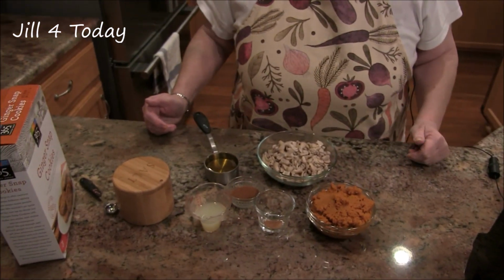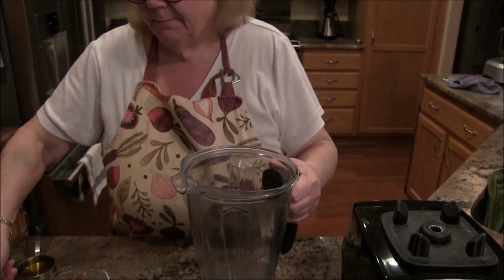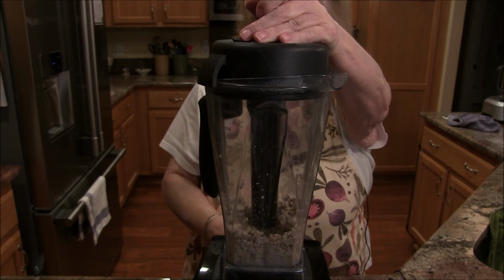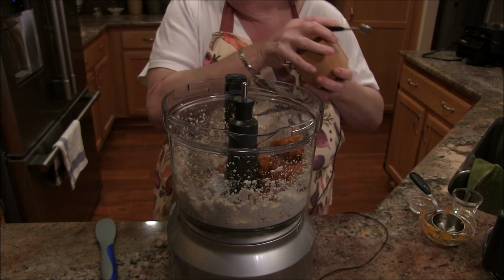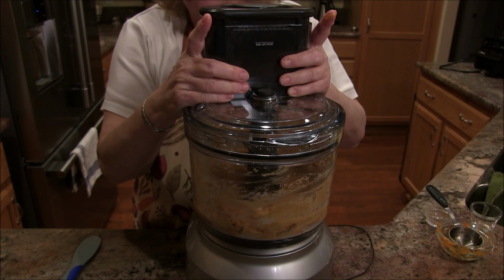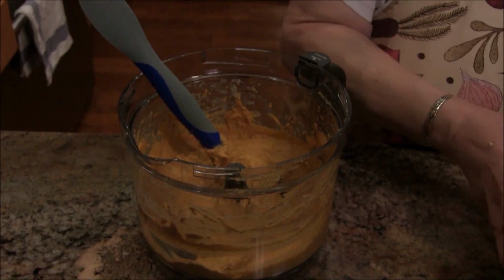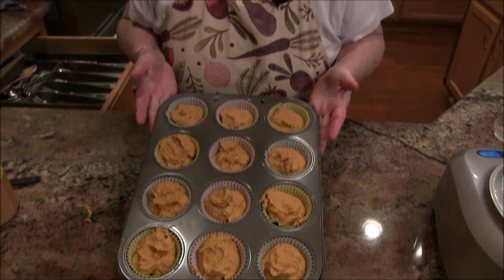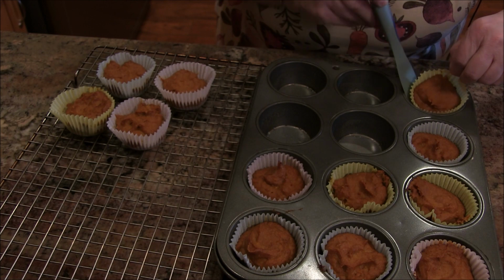Festive Plant-Based Pumpkin Pie Bites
This is a delicious plant-based recipe for yummy mini-pumpkin pies.  You'll want to add this recipe to your holiday collection!  Put a dollop of plant-based whipped cream and you are good to go.  The recipe follows down below.  Hope you like it.

I am a participant in the Amazon Associates Program; an affiliate advertising program designed to provide a means for me to earn fees by linking to Amazon.com.   Each time you use my link and shop in Amazon,  I receive a small commission.  Thank you!

Tools I Used Today:

Salt Keeper

Tovolo Scooper/Spreader

Muffin Tin

Breville Food Processor

Penzeys Cinnamon

Penzeys Nutmeg

Cooling Rack

MINI VEGAN PUMPKIN PIES 2019

INGREDIENTS:

12 vegan ginger snap cookies
1 cup raw cashews, soaked in water until soft (3-4 hours).  Drain. **
1 cup canned pumpkin puree
½ very ripe banana
⅓ cup agave
1 ¾ tbsp. lemon juice
2 tsp. vanilla extract
2 1/4 tsp. cinnamon
1/2 tsp. nutmeg
¼ tsp. salt

Line 12 muffin cups with paper liners Then place lace a ginger snap cookie in the bottom of each paper – with the flat side down

Place cashews in food processor bowl. Blend until smooth, stopping to scrape down sides of bowl as needed. Add pumpkin, banana, agave, lemon juice, vanilla, cinnamon, nutmeg and salt to food processor bowl. Blend again until very smooth, stopping to scrape down sides of bowl as needed.  Blend until creamy.

Divide batter among muffin cups, placing a scant ¼ cup full in each.

Bake 20 minutes (mine took 25 minutes).  They will be a bit soft after baking.   Let sit for 15 minutes and then place them on a cooling rack.

Once they have cooled completed, place them in the fridge for several hours before serving.  They will be the consistency of a softer pumpkin pie or firm pumpkin mousse.  Serve.

** A trick I use to make sure the cashews are super soft is that I soak them for about 4 hours.  I then drain them, place them in a small baggie and refrigerate them until ready to use.  This really helps them get soft.